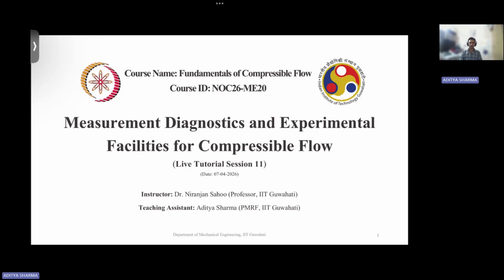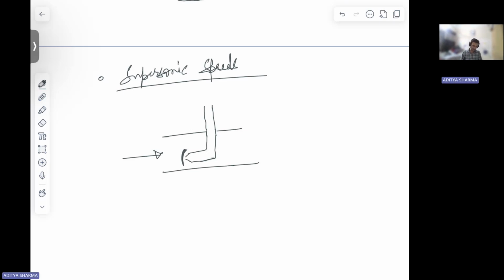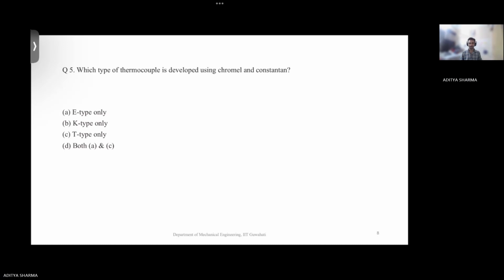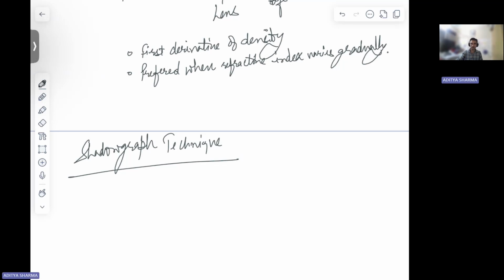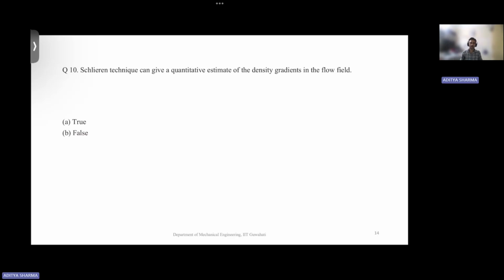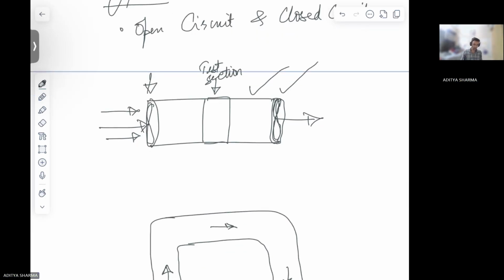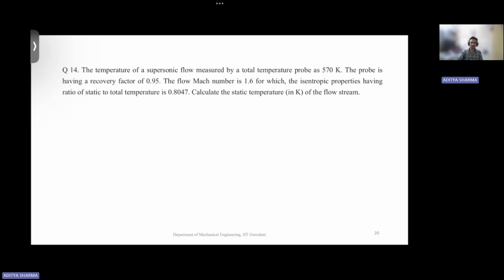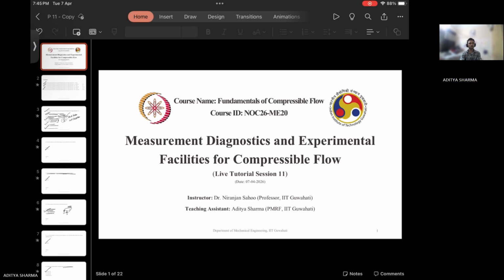Tutorial 11 | Measurement Diagnostics and Experimental Facilities for Compressible Flow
Week 11

Timestamps

Introduction 00:00
Measurement Diagnostics and Experimental Facilities for Compressible Flow - I (Topics) 06:19
Measurement Diagnostics and Experimental Facilities for Compressible Flow - I (Questions) 20:52
Measurement Diagnostics and Experimental Facilities for Compressible Flow - II (Topics) 35:08
Measurement Diagnostics and Experimental Facilities for Compressible Flow - II (Questions) 52:06
Measurement Diagnostics and Experimental Facilities for Compressible Flow - III (Topics) 01:09:01
Measurement Diagnostics and Experimental Facilities for Compressible Flow - III (Questions) 01:29:19
Conclusion 01:43:38

Credits